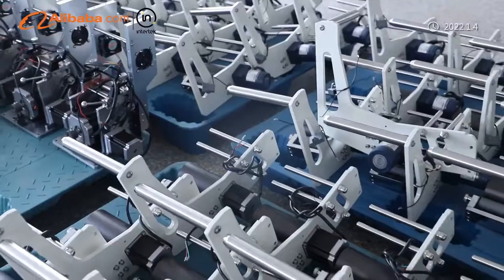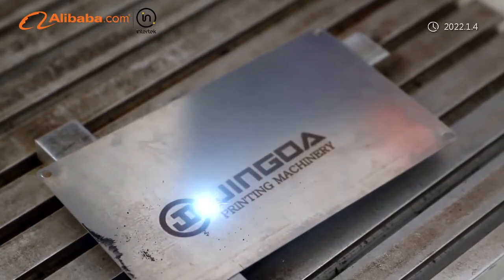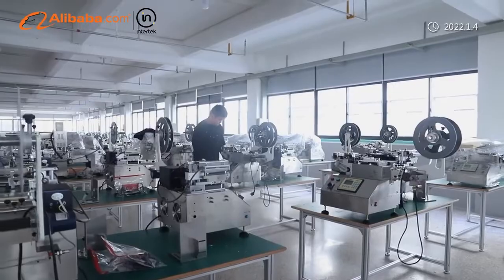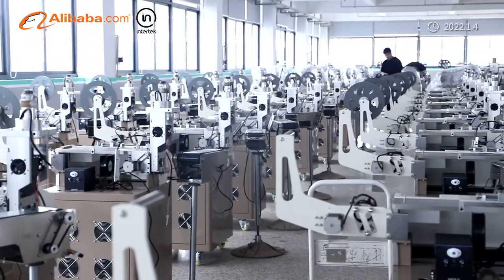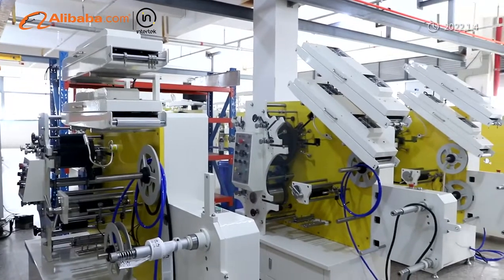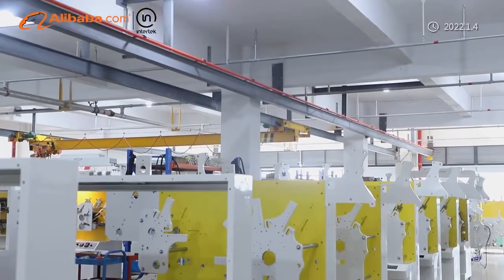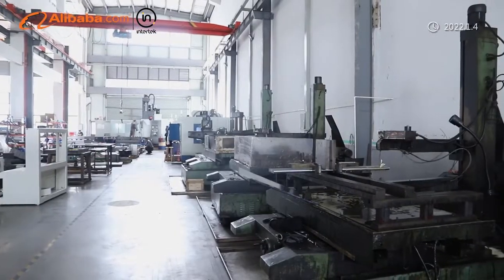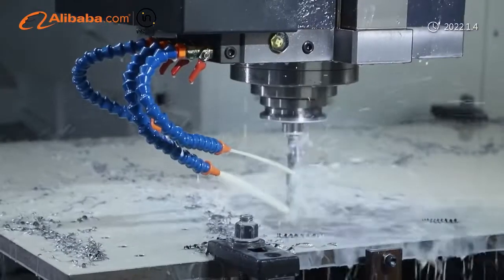Jingda New Factory Flexo Care Label Printing Machine Screen Printing Machine / Label Cutting Machine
Contact Person: Penny Song